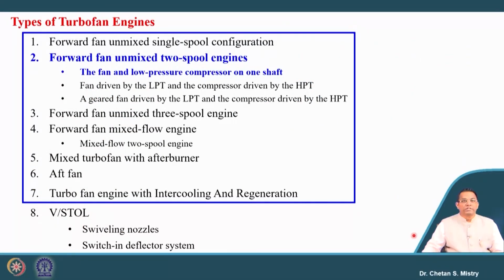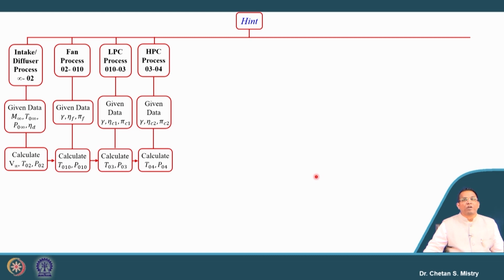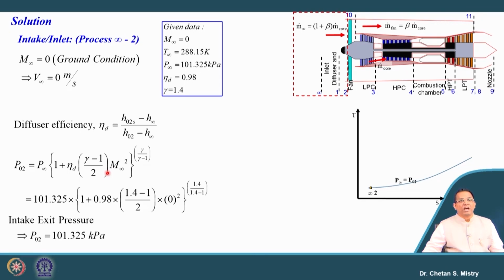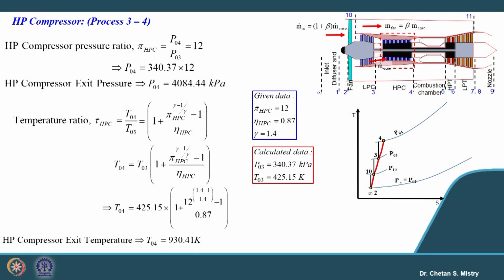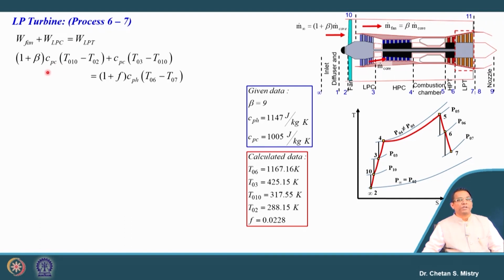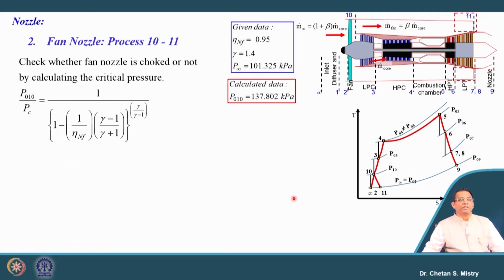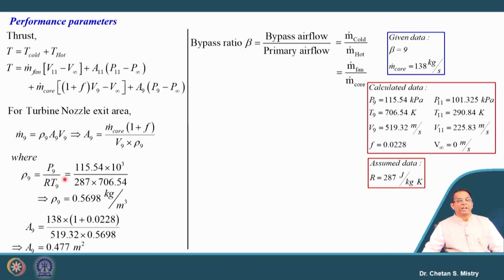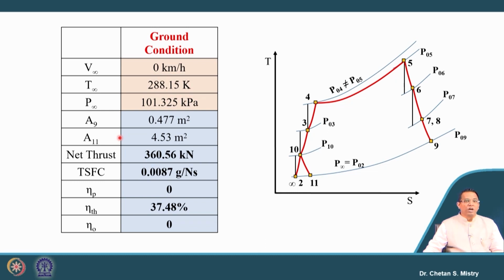Lecture 29 : Turbofan Engine - II (Contd.)